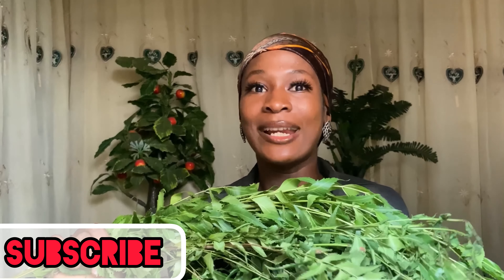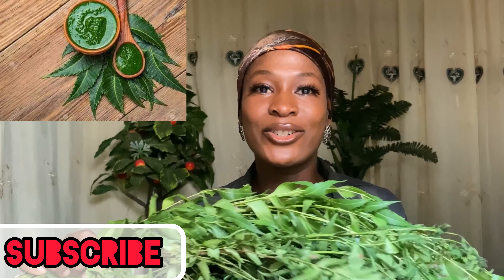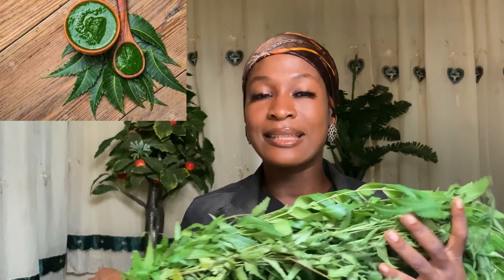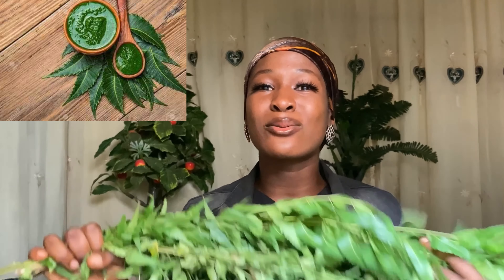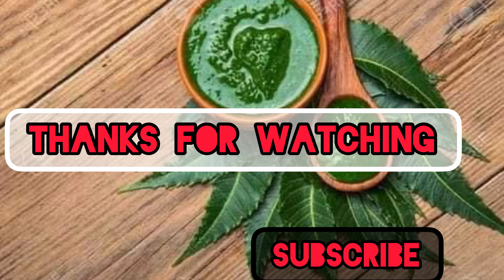How to prepare an hair growth oil that makes The Hair Full and long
Hey loves.In this video I talked about the steps and process on how to prepare an hair growth oil.
So please do well to Subscribe so that you will be the first to be notified when l upload New videos and don’t forget to Like ,Comment and Share.Thanks for Watching

Uploading Schedule
I will be uploading Twice Every week

Camera
iPhone 11promax

Lightning
Natural Sun light